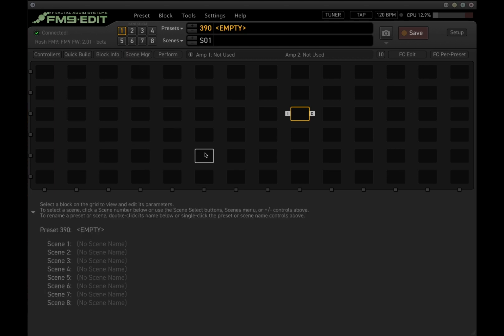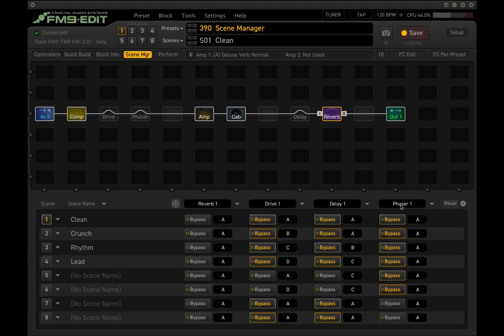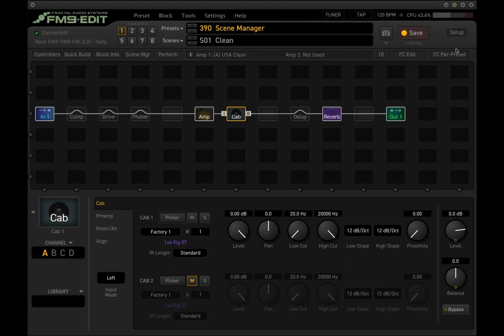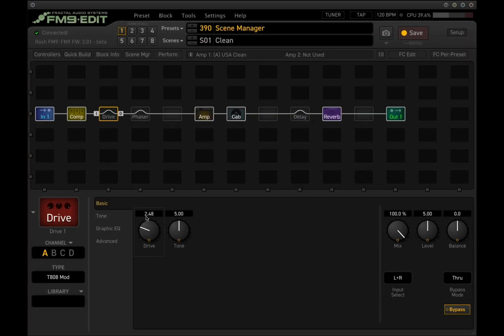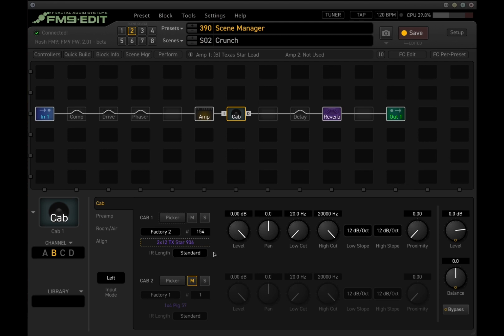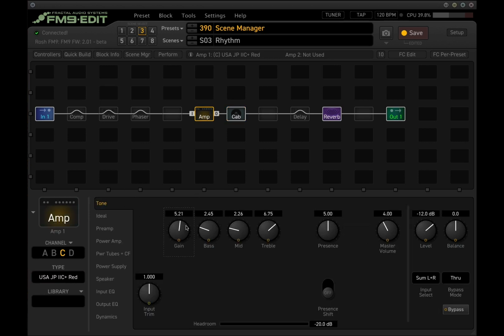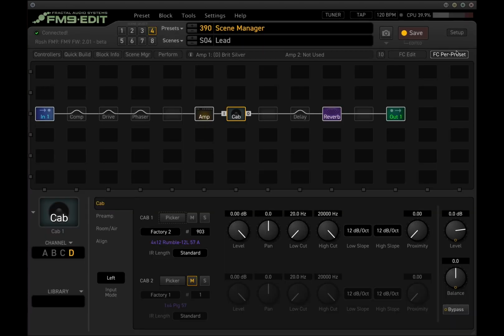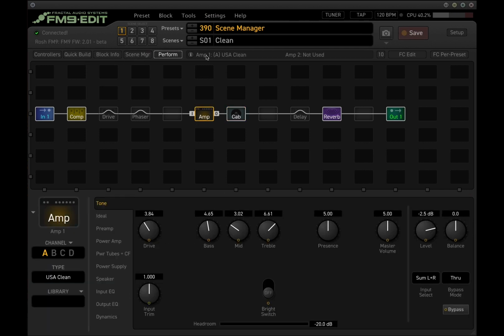FM9 Basics Episode 12 - Scene Manager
This is a tutorial series on how to program the Fractal Audio Systems FM9.

0:00 Introduction
1:00 Tutorial Start
1:20 Organizing a preset using the scene manager
2:45 Building a basic preset
3:50 Scene manager effects bypass and channels basics
8:00 Using the scene manager to organize amp and cab channels
10:00 Dialing in a clean scene
17:20 Dialing in a crunch scene
23:30 Dialing in a rhythm scene
29:00 Dialing in a lead scene